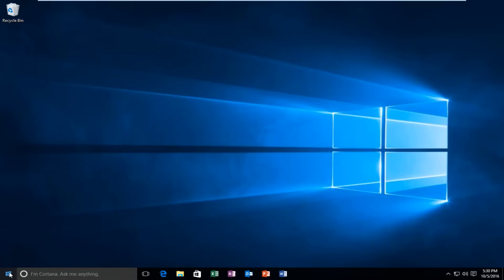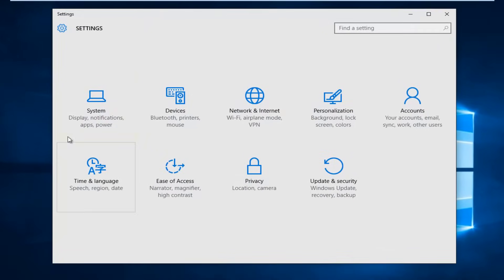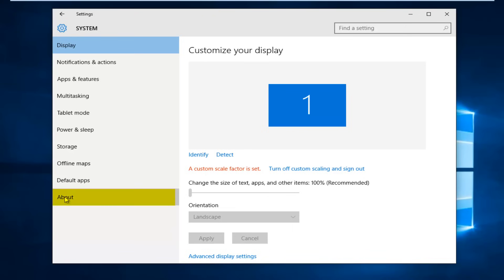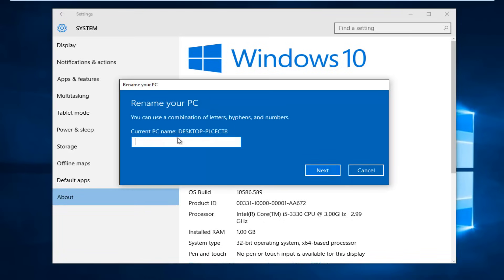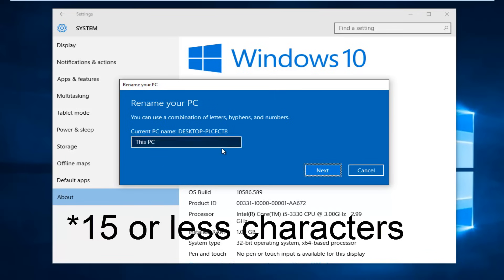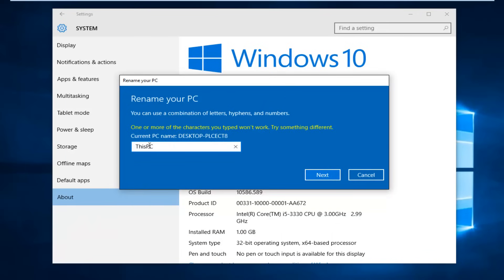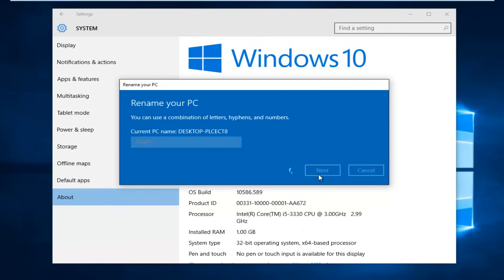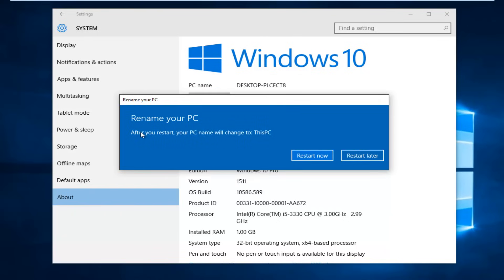How To Change Your Username / Computer Name In Windows 10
This tutorial will show you how to change the computer name of your Windows 10 computer.

There are plenty of reasons to change your computer's name -- especially if you bought it directly from a manufacturer and it's named something generic like "windows-user-pc" or "TUF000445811EE". If you want to connect computers through a homegroup, or just be able to recognize which computers are on your network, changing your computer's name to something more descriptive is definitely helpful.

Or maybe you just want to name your computer something cool -- add a personal touch. I name all my computers after figures from Greek mythology. I also name my cars.

Before Windows 10, changing your computer's name was complicated. Well, not so much complicated as hidden inside the Control Panel in the System Properties windows. While you can still change your computer's name in System Properties (we'll show you how), Windows 10 has made it much simpler by putting it in the new Settings menu.

Here's the easy way to change your computer's name:

1. Open Settings and go to System - About.

2. In the About menu, you should see the name of your computer next to PC name and a button that says Rename PC. Click this button.

3. Type the new name for your computer. You can use letters, numbers and hyphens -- no spaces. Then click Next.

4. A window will pop up asking if you want to restart your computer now or later. If you want to change to the new name immediately, click Restart now to restart your computer. If you don't want to restart your computer right this second, click Restart later. Your computer's name will be updated the next time you restart it.

How to change your computer name windows 10